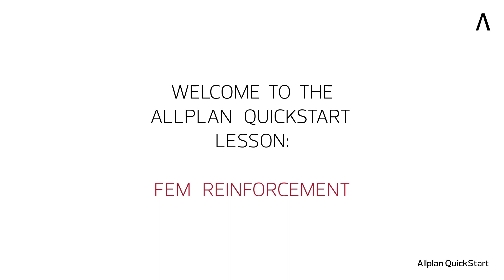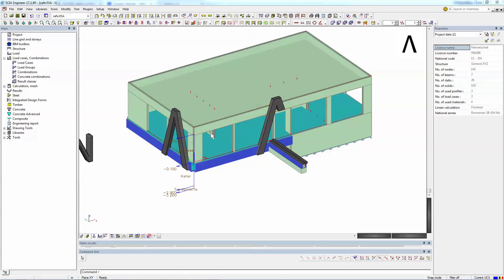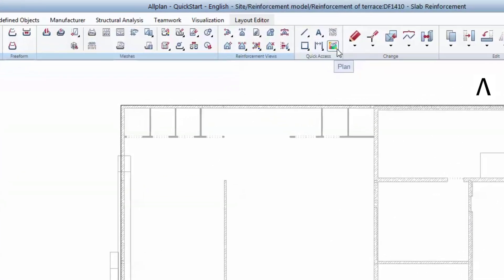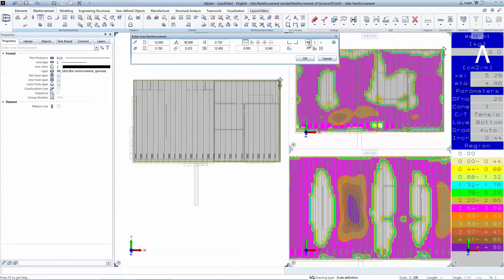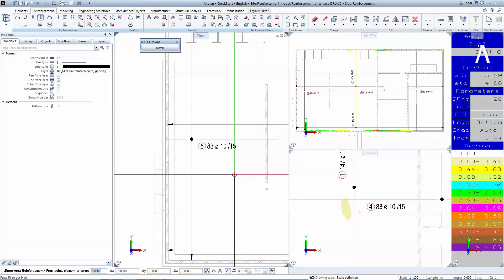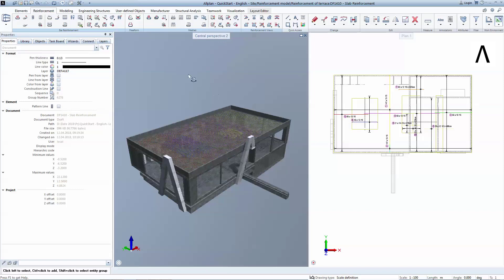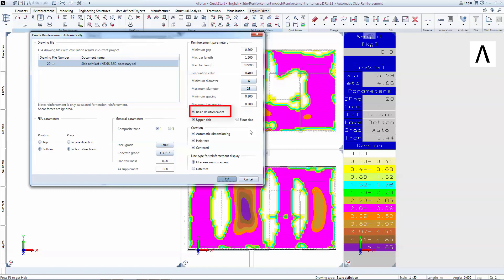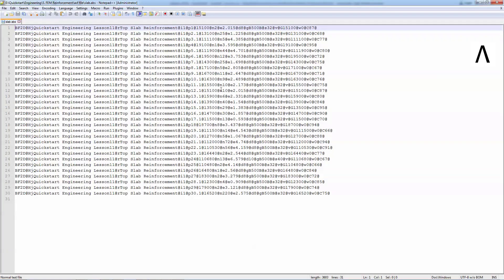Allplan 2020 - Quickstart - FEM Reinforcement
Content:

- Export Project from Allplan to SCIA Engineer
- BIM alignment
- Loads and Combination generation
- Reinforcement Design is SCIA
- Export FEM results to Allplan
- Manual Reinforcement in Allplan
- Automatic Reinforcement in Allplan
- Automatic bending schedule